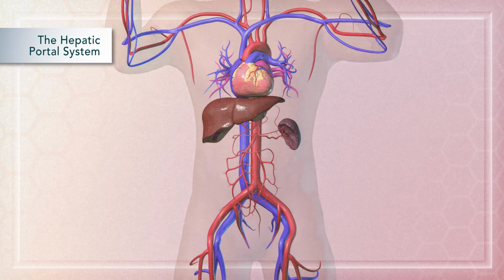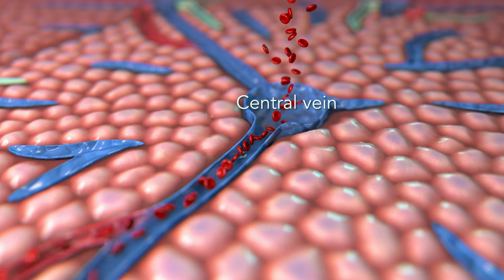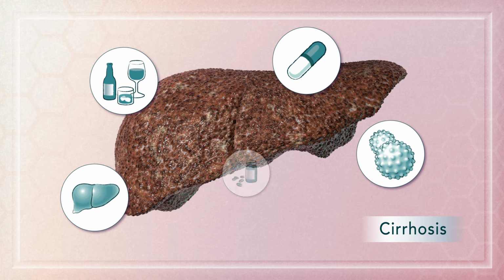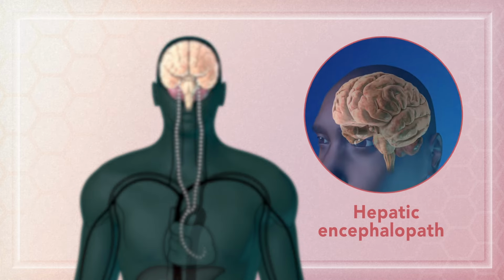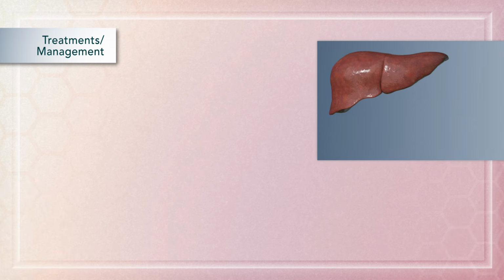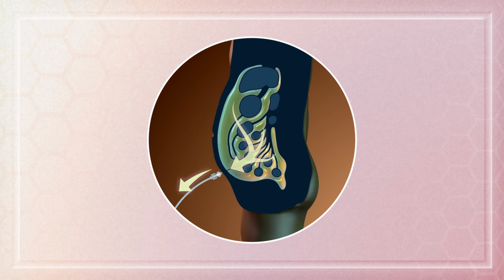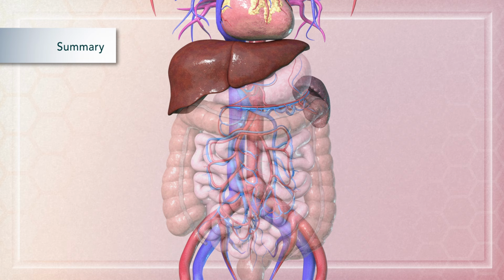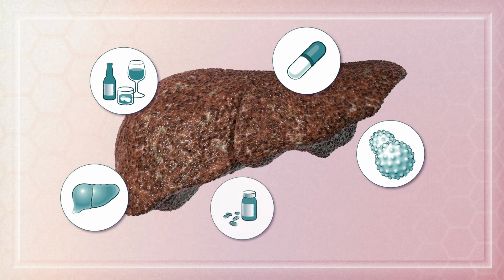PORTAL HYPERTENSION: Pathophysiology and Common Treatments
An animated primer on the physiological causes and effects of portal hypertension, which is defined by increased hydrostatic pressure in the hepatic portal vein. The hepatic portal system routes blood from the digestive tract through the liver to protect our bodies from any potentially dangerous substances we consume. When this system is blocked, pressure builds in the hepatic portal vein, which can lead to varices, hepatic encephalopathy, splenomegaly, and ascites. Treatments focus on managing these effects via medication and non-surgical procedures. If portal hypertension is caused by end-stage liver disease, e.g. cirrhosis, a liver transplant may be required.

Written and Directed by Joel B. Floyd, Jr., MSMI, CMI
Narrated by Kelsey Buckner, BSN, RN

Timestamps:
00:00 Introduction
00:24 The Hepatic Portal System
01:12 Causes of Portal Hypertension
01:46 Effects of Portal Hypertension
03:01 Treatment Options
04:29 Summary

Sources:
Moore, Keith L., Clinically Oriented Anatomy, 5th ed., Lippincott Williams & Wilkins, 2006
Mescher, Anthony L., Junqueira’s Basic Histology, 13th ed., McGraw-Hill, 2013
Kumar et al., Robbins Basic Pathology, 9th ed., Elsevier Saunders, 2013

The information on this channel is intended as a supplement to medical education and should not constitute medical advice. Please consult your doctor with any health concerns.